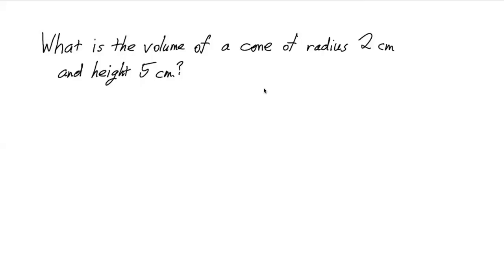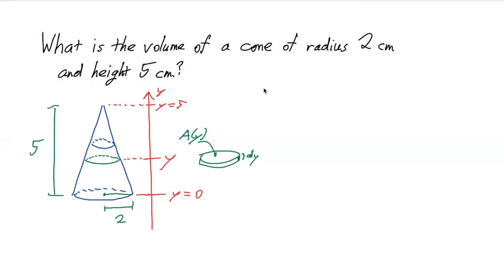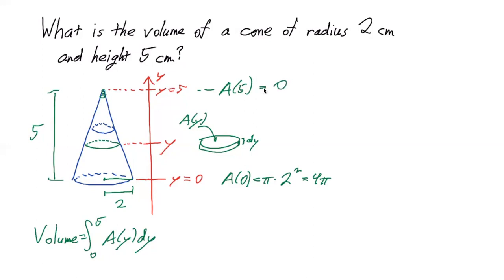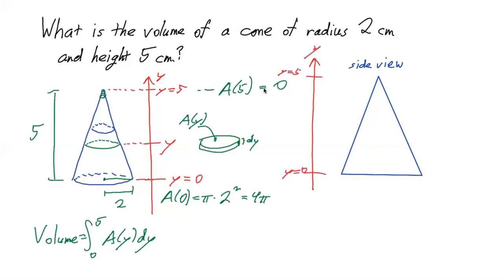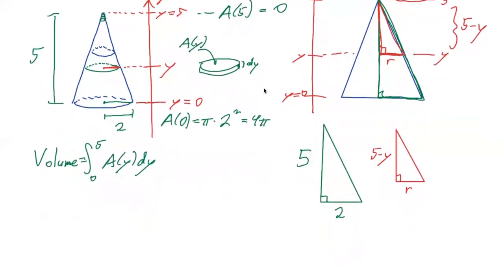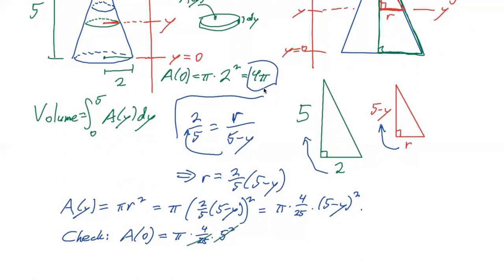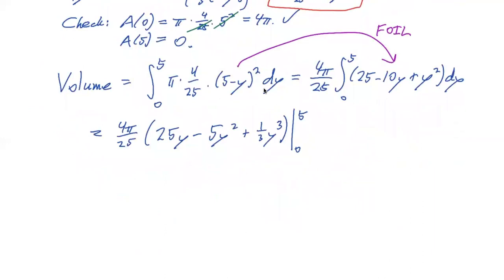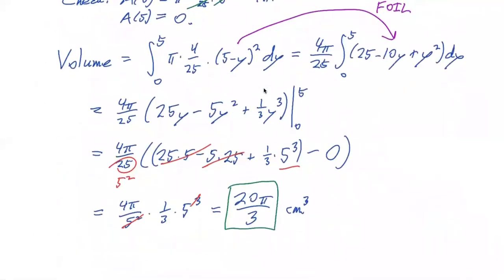Volumes by slicing: cone example